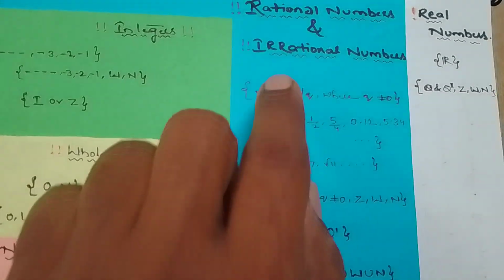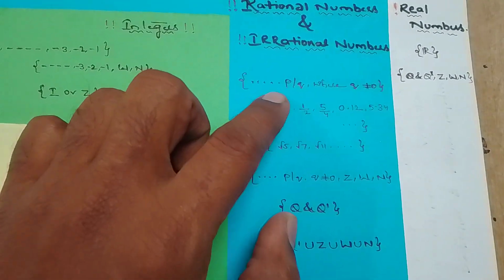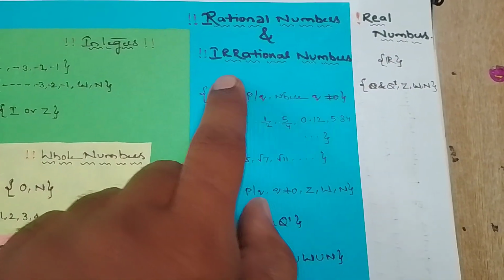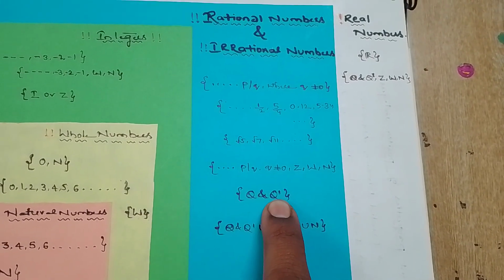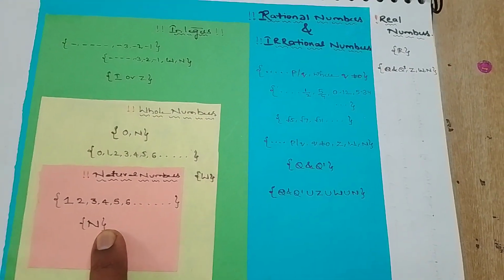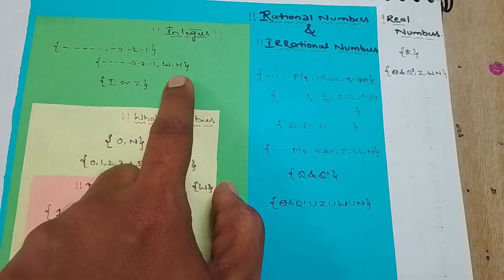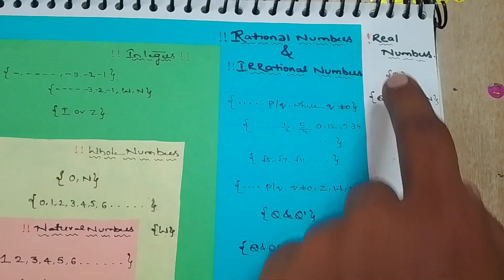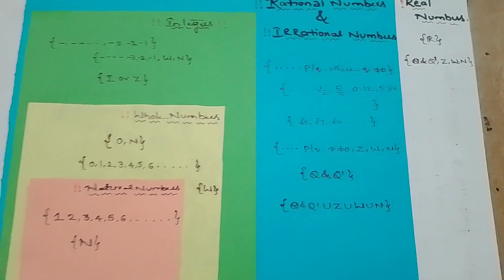Real Numbers : Class :X : Introduction....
Real numbers acts as Super set of Numbers System.